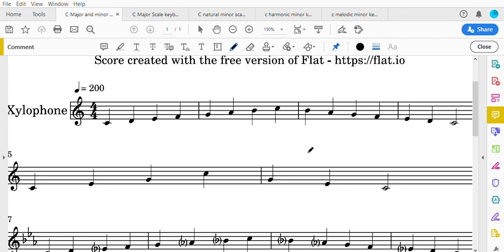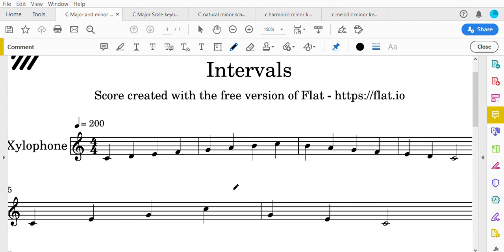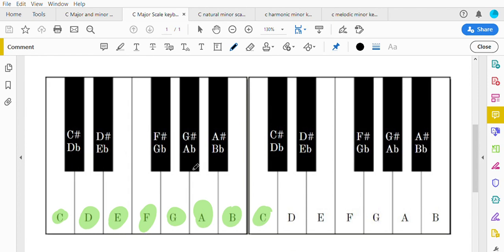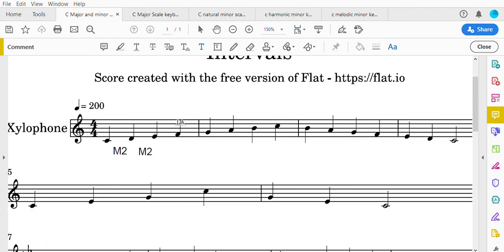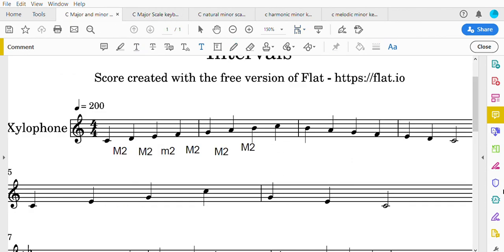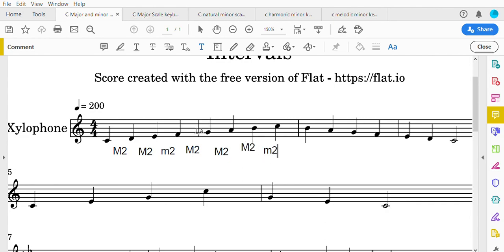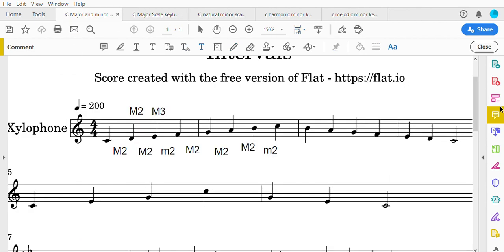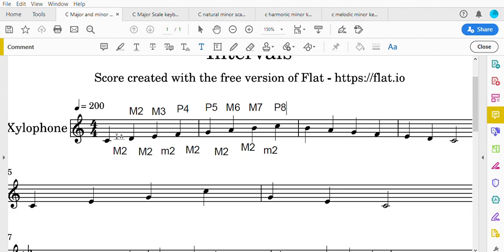Theory Day 5, Video 1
Video 1, in which we label steps and intervals in the Major scale.